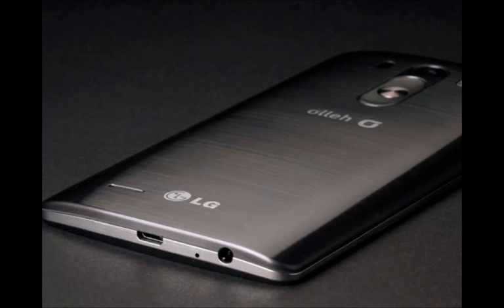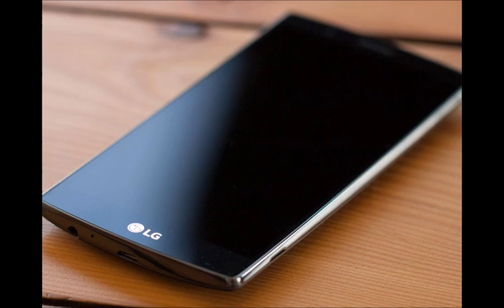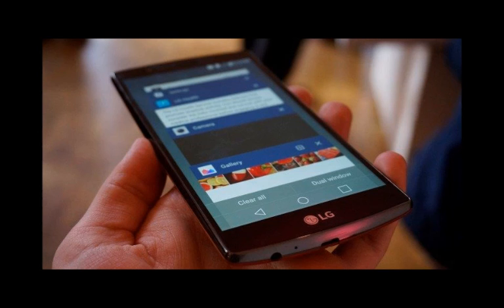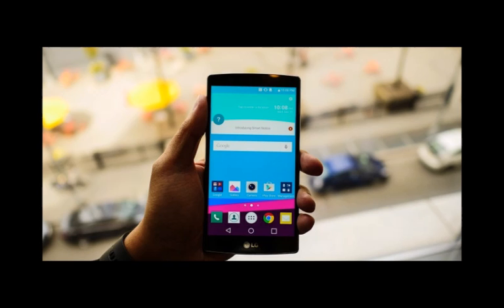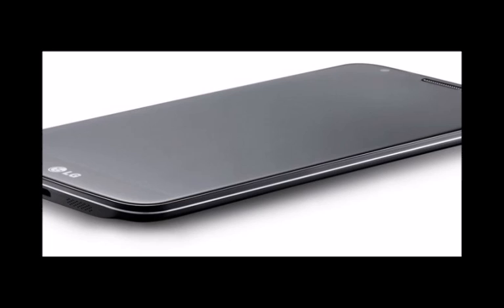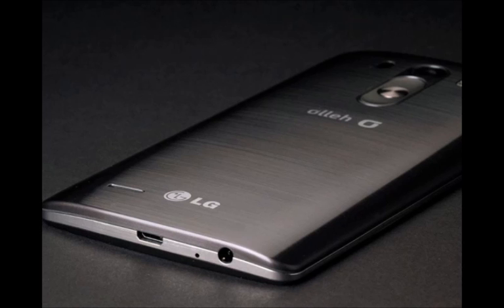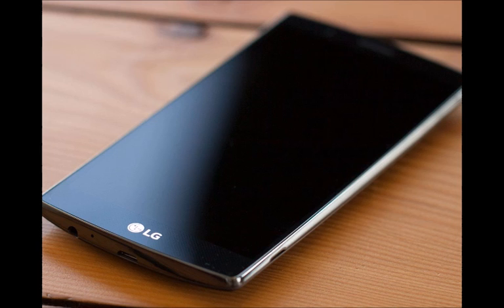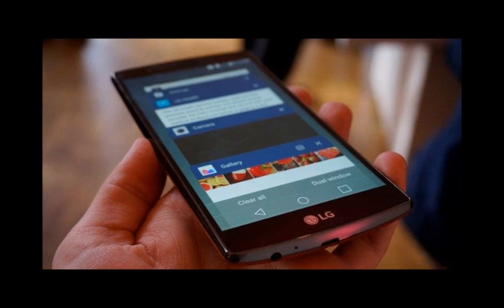LG G5 Preview & Rumors || Specs,Features Metal Body, Snapdragon 820 chip, and Iris Scanner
for latest tech news
There's also a strong possibility of iris scanning security coming to the smartphone. You can read more about that, and other interesting aspects of the LG G5 below.

Oh, and in case you don't feel like plowing through the whole thing — here's just the gist of it!

Design: Unlike its plastic predecessors, the LG G5 will have a metal body, a first for LG since its "Shine" series of feature phones from the recent past.

Hardware: The Qualcomm Snapdragon 820 system chip is the one expected to power the LG G5. Iris scanning security is a legitimate possibility.

Display: A 5.6-inch, 1440 x 2560 resolution IPS LCD panel is expected. No Force Touch or other semi-unexpected surprises here.

Camera: 20MP rear cam with a sensor from Sony; 8MP front cam; Laser autofocus; Color spectrum sensor; Who knows what else — it's LG!

Release date and price: Q1 2016 announcement and release. Price tag north of $600. The LG G5 might be in initial production as we speak.

Design
Waving plastic goodbye, LG takes "a major step forward" in design with a full metal body.

Save for the odd faux chrome frame here and there, LG has consistently sidestepped the metal and glass "premium design" tendency, opting to make the most out of plastic. Its reasoning has been that a plastic build allows for user-friendly features, such as memory expansion via microSD slot and a removable battery. Paired with unusual material choices, such as the genuine leather covering the LG G4's back panel, this brought a level of differentiation to its smartphones, and also let the company keep somewhat lower prices for them. However, straying from the beaten path didn't bring LG's handsets quite the attention that they deserve. And, if nothing else, the LG V10's stainless steel sides indicate that management knows it's time for a change.

Hardware
The Qualcomm Snapdragon 820 SoC and an iris scanner by Irience are highlights in the LG G5's spec sheet.

Knowing LG's capacity to over-stuff its hi-end models with technology (borrowed from unusual sources like smart vacuum cleaners), it is beyond doubt that the G5 will be a technological beast! However, LG smartphones are notoriously immune to any leaks happening months in advance — at best, we're left with "he said, she said" type of hearsay to ponder! Still, we have plenty of speculative and "mysterious Taiwanese source said..." infos to throw your way, so grab a sammich and a cup of Joe while you're at it.

Processor & memory

Rumors point at the Qualcomm Snapdragon 820 system chip as the one in charge of powering the LG G5 globally. Mind you, it's not like LG can't pull off a surprise punch and ship the smartphone with a chip of its own making, or opt for MediaTek's latest high-end silicon, the Helio X20. However, this is merely within the realm of possibilities. LG still hasn't given out any indications of having a premium-tier application processor ready for prime time, and it's also not a MediaTek customer for the time being. Given that, and LG's long-standing collaboration with Qualcomm, the Snapdragon 820 seems like the most obvious choice of processor for the LG G5.

 Likewise, the new Adreno 530 GPU is up to 40% faster than the Adreno 430 before it, and the processing units will be paired with no less than 3GB (possibly 4GB) of the fastest and most power-efficient LPDDR4 RAM there is. The chip also features Qualcomm's Quick Charge 3.0 technology, which will inevitably decrease the time it takes to charge the G5's thick battery.

Storage-wise, the base model LG G5 will probably ship with 32GB of expandable flash memory. We haven't heard any rumors about LG shopping insanely fast UFS storage from Samsung or other vendors, so the firm will most probably stick to the tried and true eMMC standard. We also aren't sure whether LG will ship other storage size variants, given that the LG G4 was only sold with 32GB of memory.